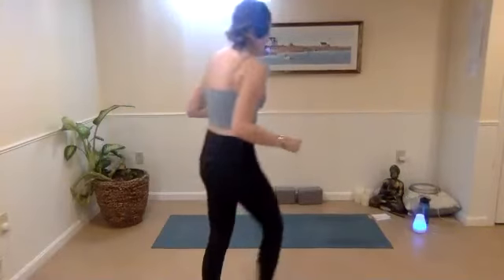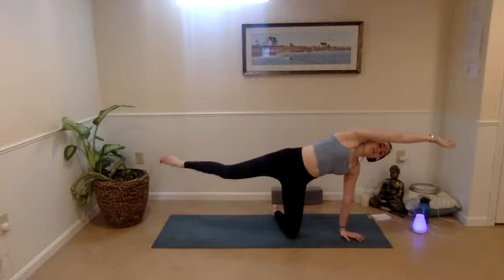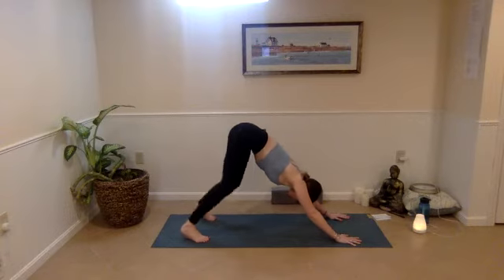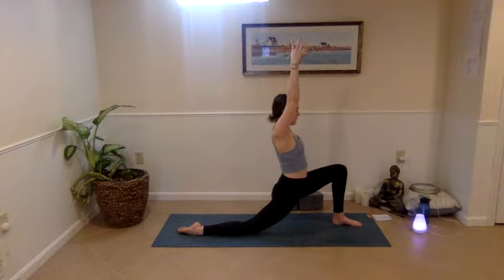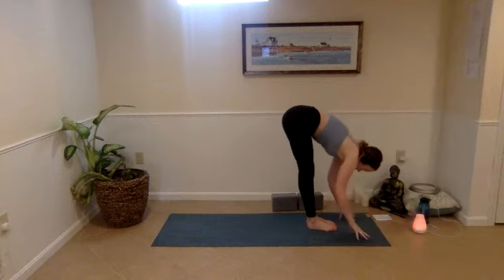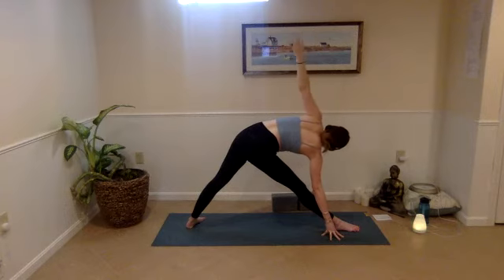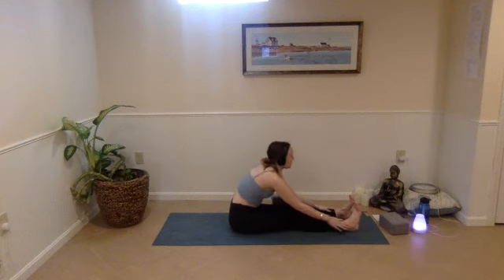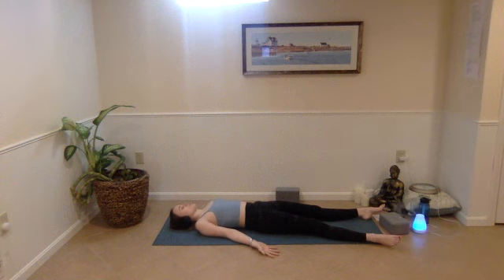Vinyasa Yoga (45 minutes)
This is a basic, 45 minute vinyasa flow yoga class.

Vinyasa is a faster-paced style of yoga characterized by flowing from pose to pose seamlessly, using the breath. As it builds strength and flexibility, a vinyasa practice generates heat and can add a cardiovascular component, which is not always present in other forms of yogic practices such as yin yoga and restorative yoga. Vinyasa yoga is about balance, grace, and fluidity.